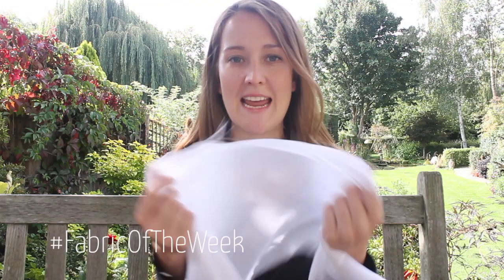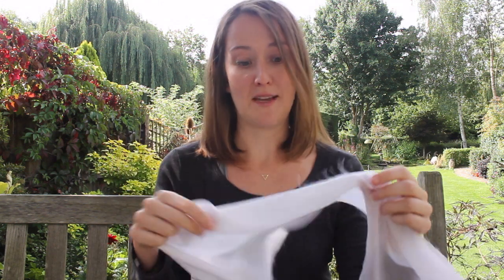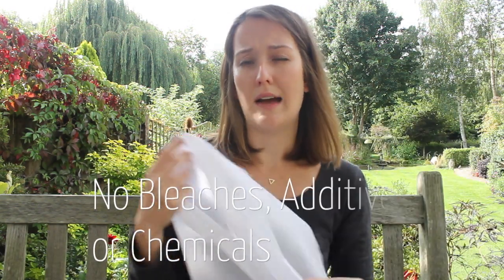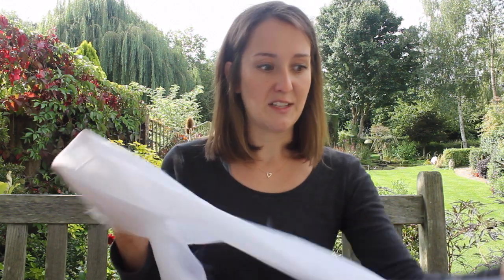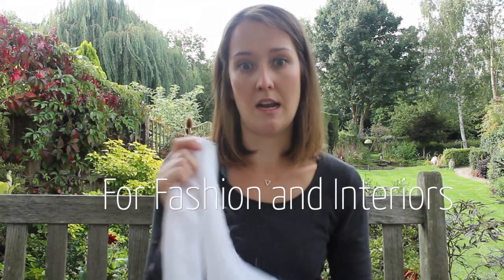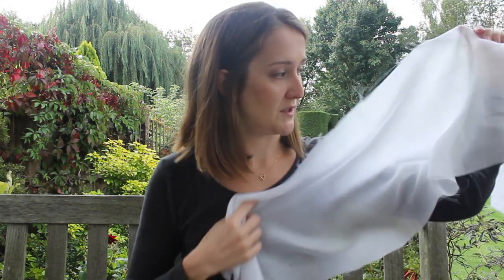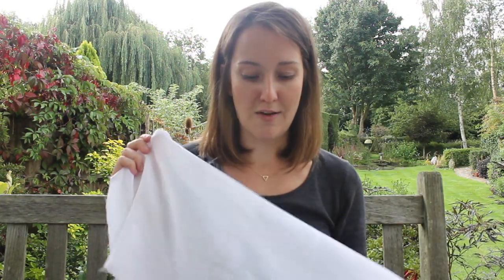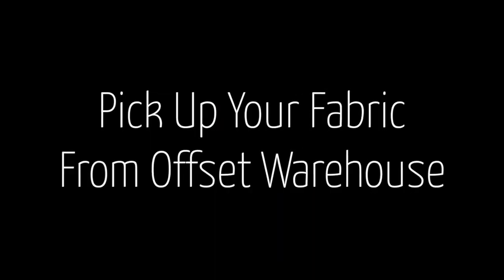Hand Woven Peace Silk Satin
Showcasing the stunning Hand Woven Peace Silk Satin from eco fabric shop Offset Warehouse.

I hope it gives you a slightly better idea of how it moves and drapes.